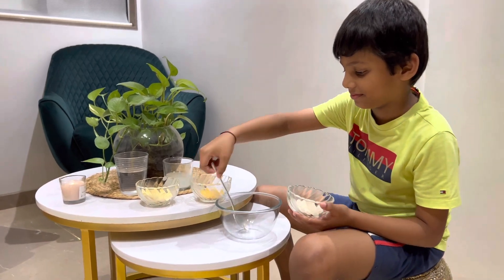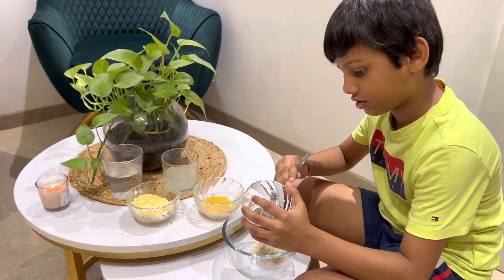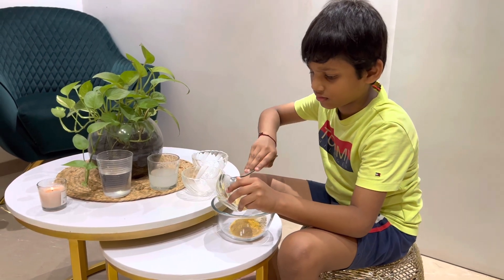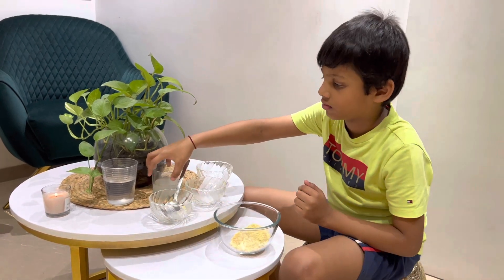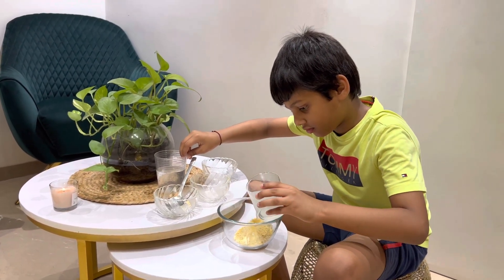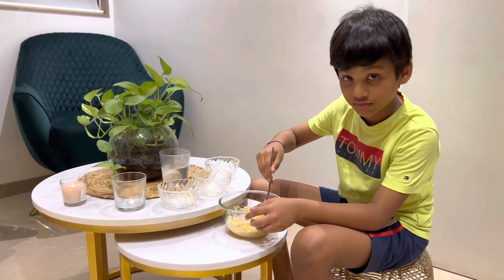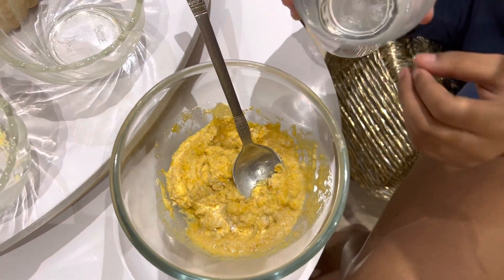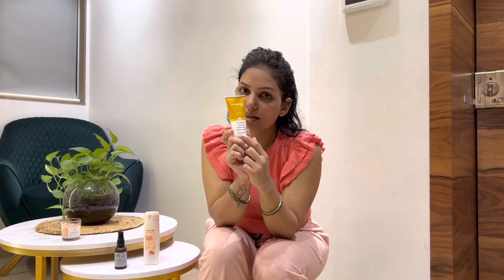DIY face pack…@radiant glow@ skin care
Face pack ingredients:-
Oats, orange peel, besan and rice water .

Benefits
Oats help repair skin damage, heal wounds and skin conditions like acne, rosacea and atopic dermatitis. An oatmeal face mask moisturizes, tones, lightens skin and enhances elasticity to reduce the appearance of fine lines and wrinkles
Orange peel  helps in removing oil from the skin and makes skin look smooth, firm, and soft: due to the high content of vitamin C it gives smoothen textures to skin. It helps in reducing pigmentation, acne, and scars from the skin: the powder can be used to combat skin-related problems like pigmentation, scars, and acne.
Besan has healing and exfoliating properties that make it the perfect homemade, all natural body scrub

Rice water uses reduces signs of aging like wrinkles and fine lines. It is rich in antioxidants that reduce elastase, a compound that causes premature aging on the skin. Therefore, you can use rice water as a solution to reduce fine lines, age marks, and dark spots and delay the aging process.

Discription of face products
Love Earth Vitamin C Serum for Skin HydrationHyperpigmentation with Pure Vitamin C & Witch Hazel

Photostable gold sunscreen  u can get this product from any drug store.
Facebook:-Adv Pooja Abhishek Diwakar